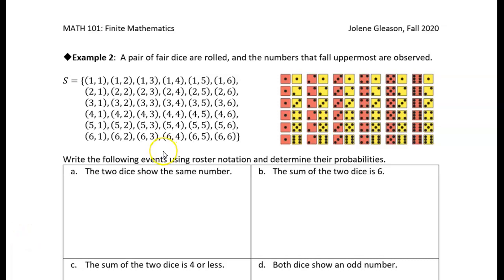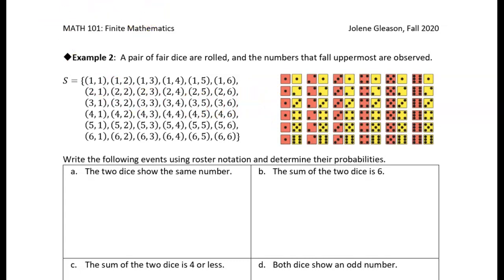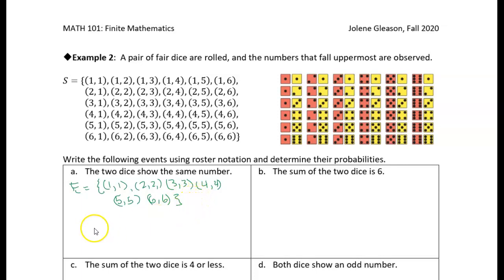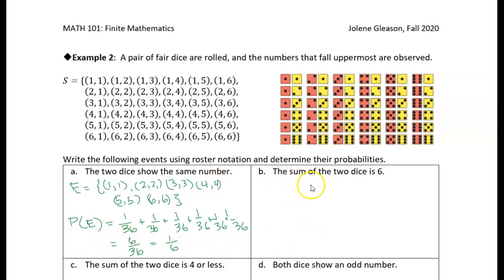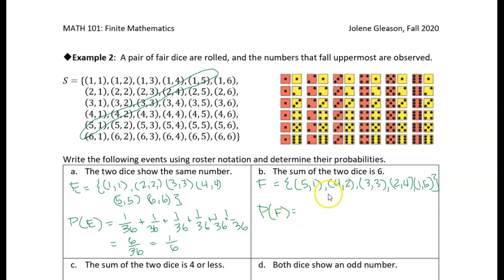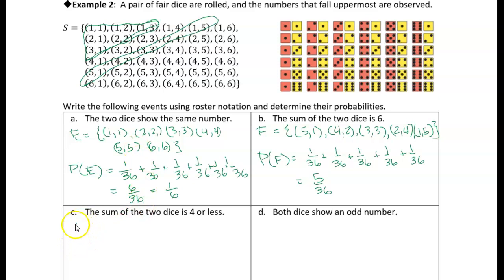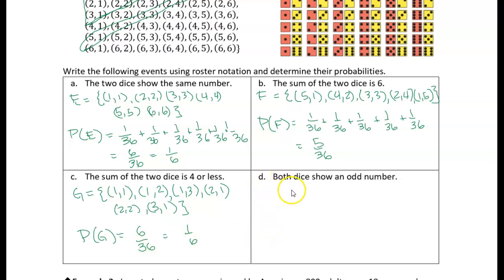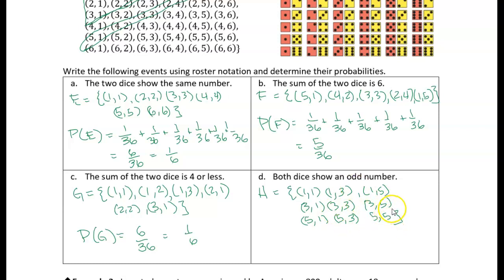7.2 Definition of Probability: Example 2